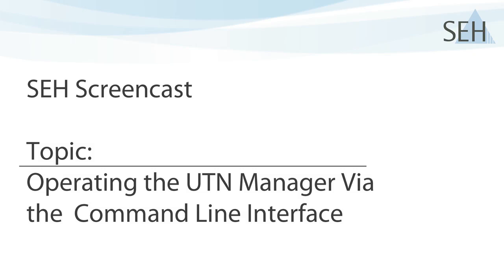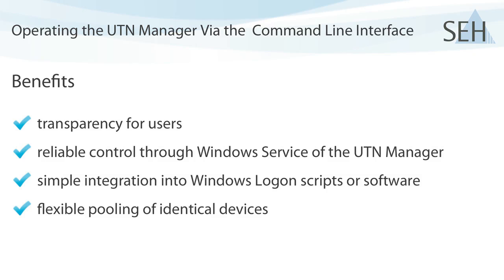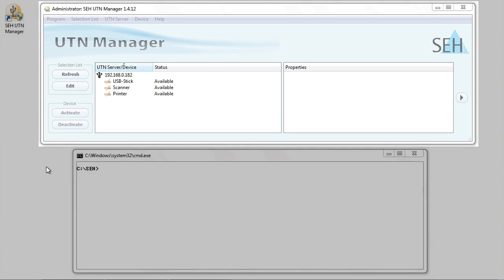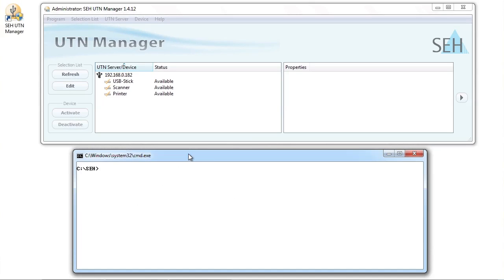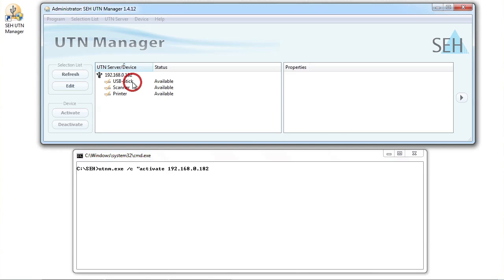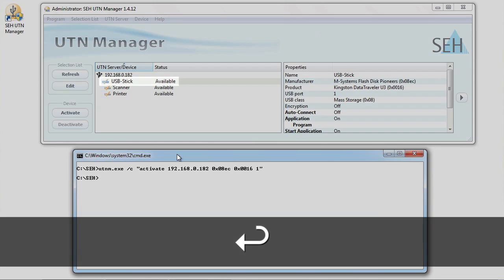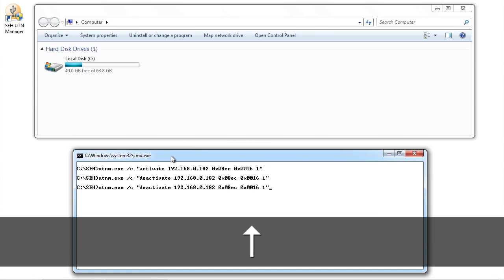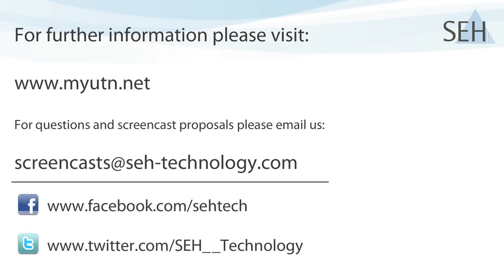UTN Manager - how to use from Command Line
With this screencast we show you how you can run the UTN Manager (from version 1.4.12) easily via the command line. This function allows you to, among other things, automatically connect attached USB devices without starting the UTN Manager first, and how to pool devices.

Just see for yourself how quickly and easily this can be done!